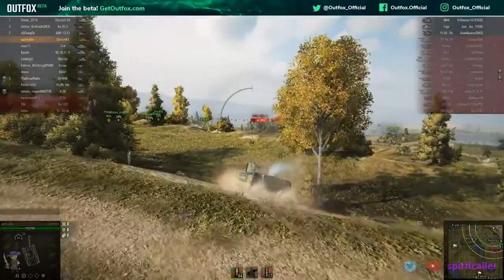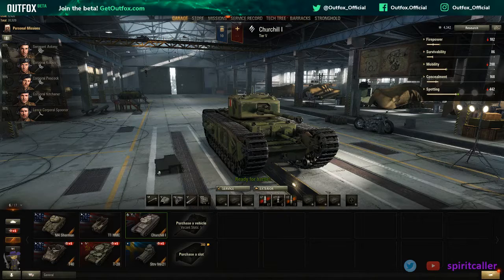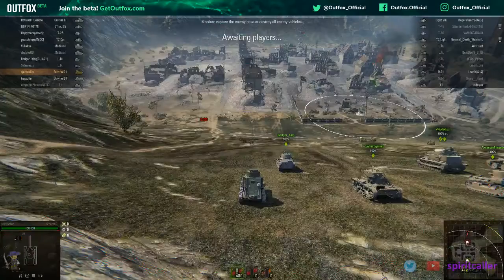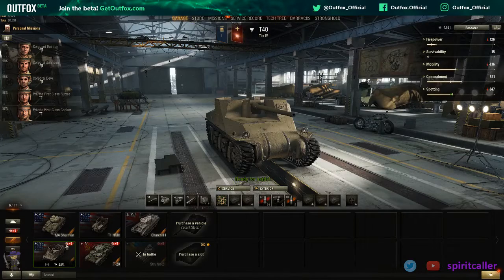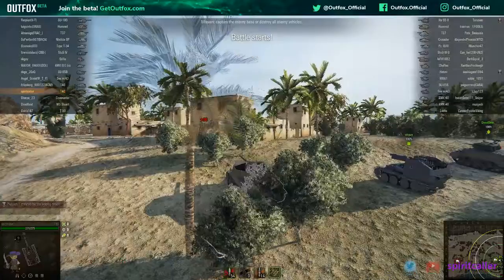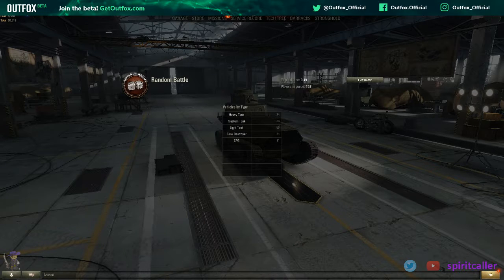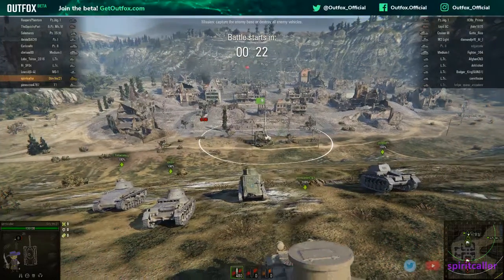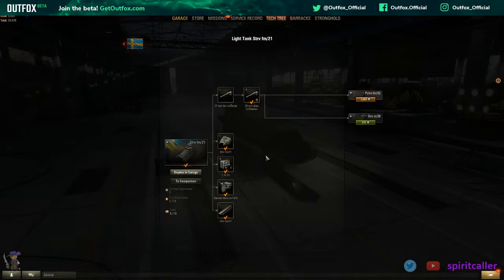Steve Streams World of Tanks! (Part 3)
Steve (joined by the effervescently entertaining Beau Hindman) tackle the World War II tank combat simulator 'World of Tanks' displaying an...uneven level of skill.

If you want to check out World of Tanks, hit and use the Invite Code 'GO4TANKS' for lots of goodies! And then friend spiritcaller - I can use all the allies I can get.

to optimize your gaming connection today!